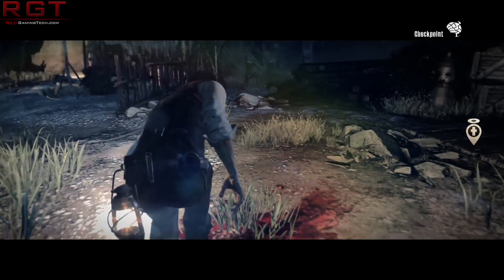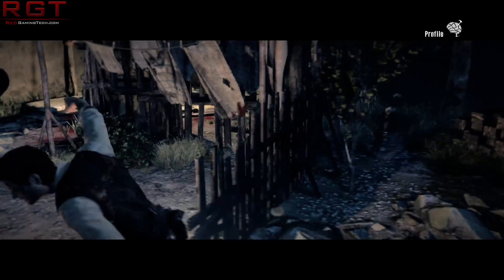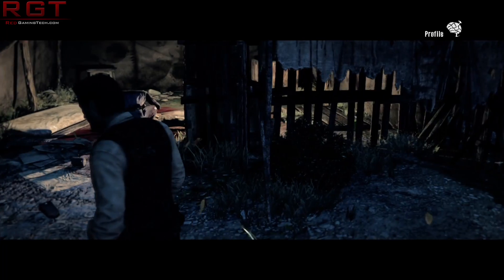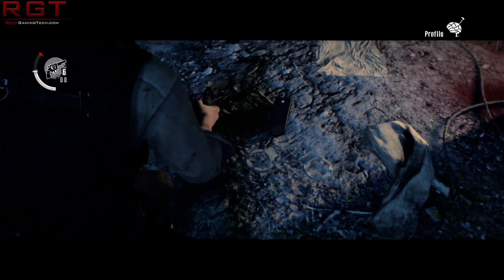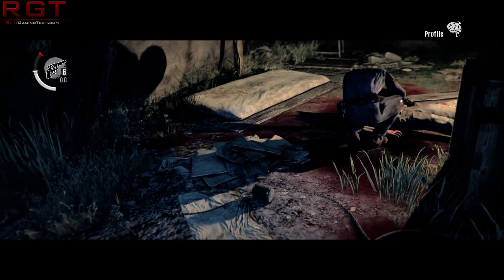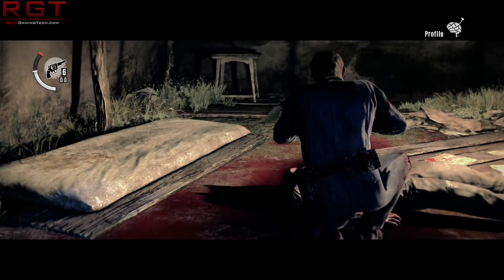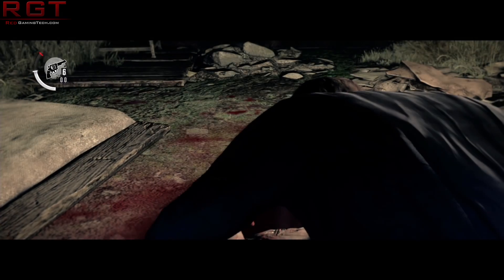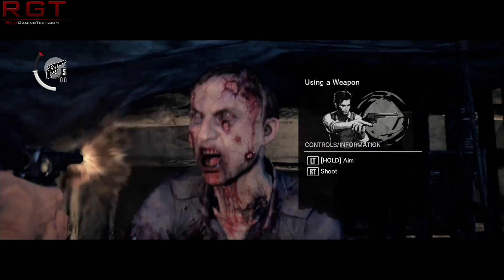Nvidia GeForce GTX 960 Specs Leaked & Nvidia X1 Runs Elemental Demo With 10W Of Power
There have been a lot of rumors concerning the smaller brother of the Maxwell architecture, Nvidia’s GeForce GTX 960, with a multitude of different release dates and random specs muttered under breath we’d not reported on many of them; we were starting to feel like the boy who’d cried wolf. But in the story the wolf eventually came… or in this case the GTX 960 actually came. And here it is, ready to eat up your money and gaming pixels.